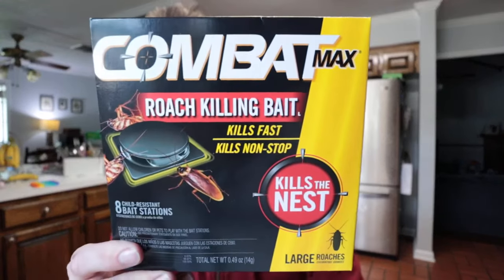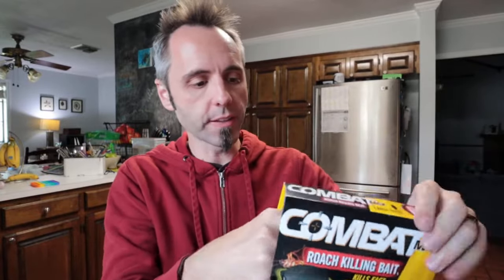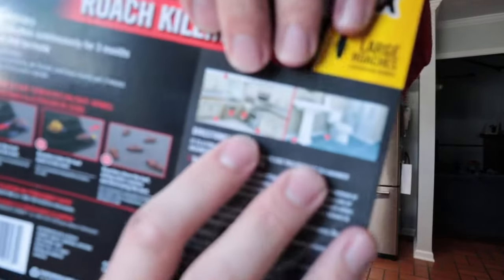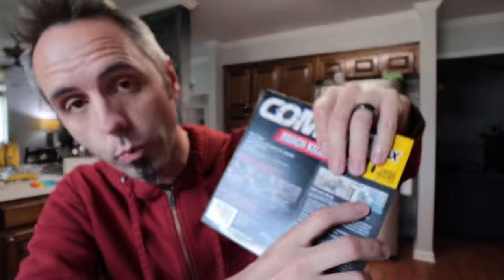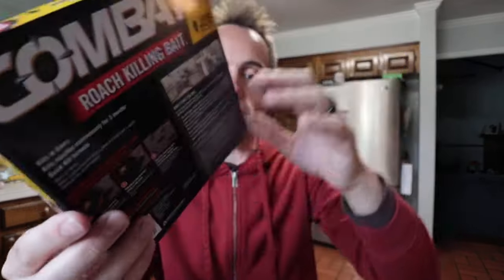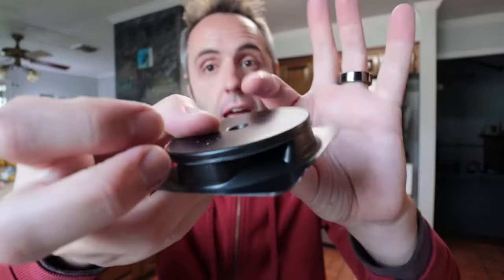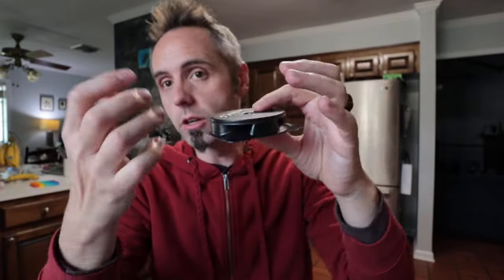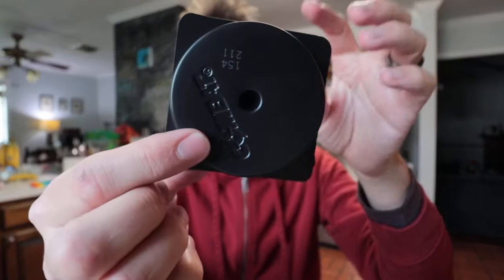Best Roach Trap | Combat Max Roach Killing Bait Review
A roach trap can help pest-proof your home by stamping out these notoriously resilient vermin.

We researched dozens of options on the market, evaluating effectiveness, formula, ease of use, and bait type. The Hot Shot Liquid Roach Bait is the winner based on its fast results and ability to eliminate the source of the issue: the nest.

Here are the best roach traps.